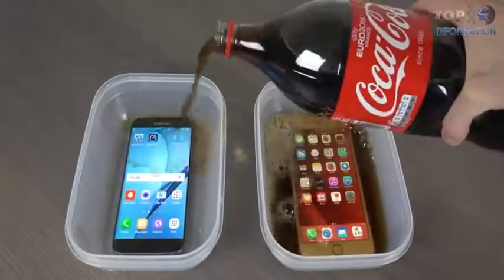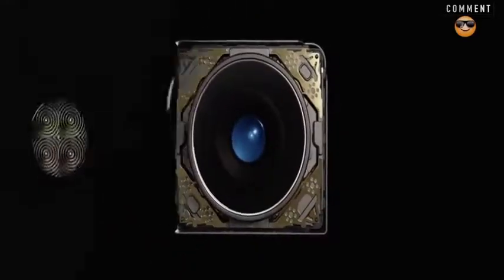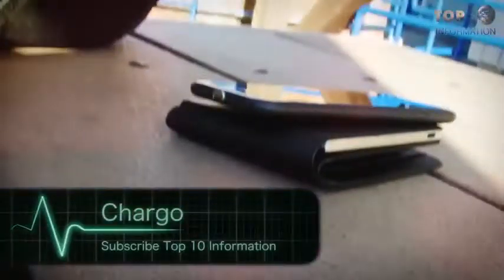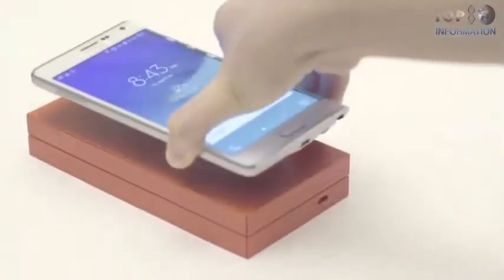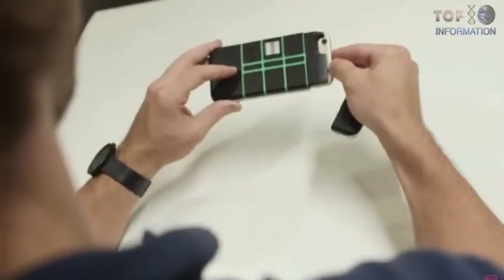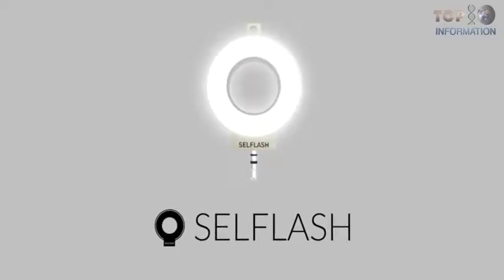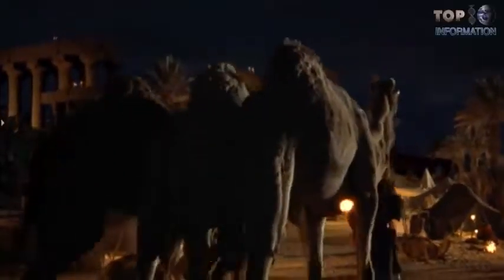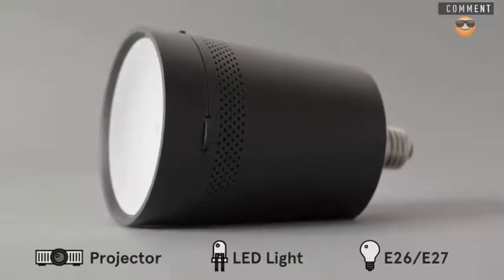10 Best Smartphone Gadgets You Must Know !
10 Most Useful Smartphone's Gadgets You Should Buy !
gadgets for smartphone , Amazing , cool , affordable Smartphone Gadgets !
Coolest android and iOS iPhone gadgets which actually exist , You should See and Buy

Source and Credits :
1-Grip Gear Movie Maker

3- Chargo
CHAARGO - Wireless Charging Wallet - all phones supported

4 - PicKit
Pickit M2 - Portable Photo Printer Wi-Fi and NFC Compatible with iOS and Android Devices

YOU MUST HAVE! BELIEVE IT NOT BUT THESE ARE ACTUALLY EXIST. these are the gadgets you will love to have ...

10 Most Useful Smartphone's Gadgets You Should Buy ! gadgets for smartphone , Amazing , cool , affordable Smartphone Gadgets ! Coolest android and iOS ...

Curiosity: /channel/UCoiP8TFsPUoRCB3PS51Ji8Q/videos ○ Links to all Inventions Shown in this Video [Show More] ...

7 Smartphone Gadgets You Should Buy do you think your iPhone or android phone is not smart enough.these 5 gadgets will make any smartphone even ...